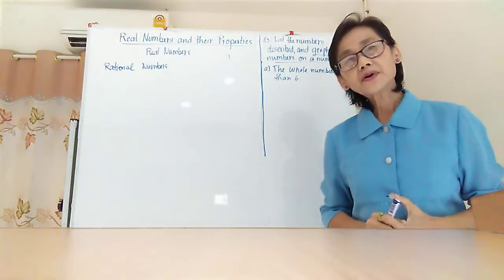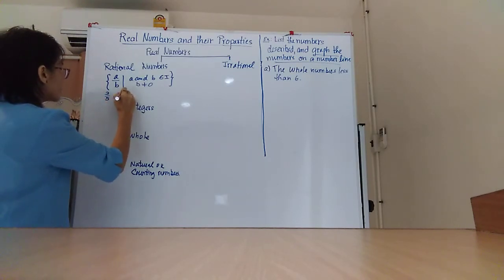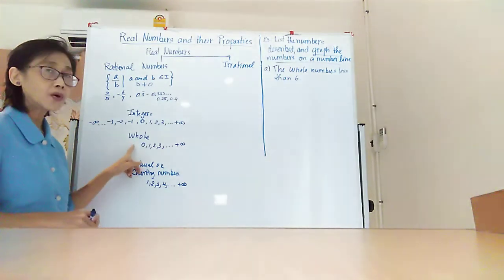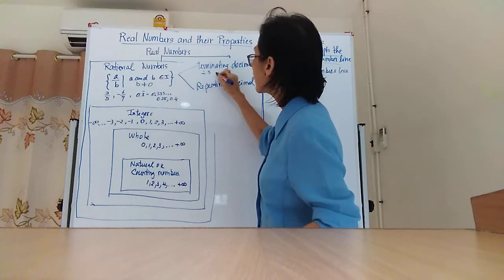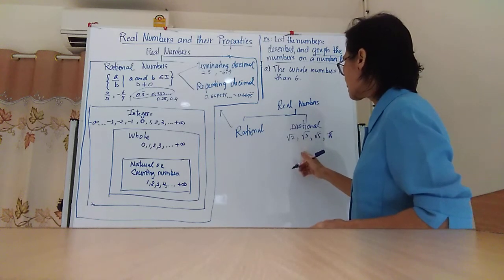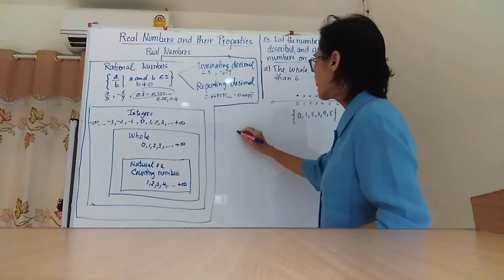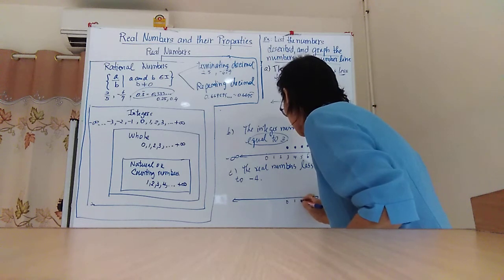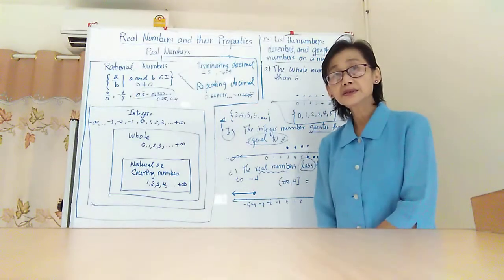G11C Core Real Numbers